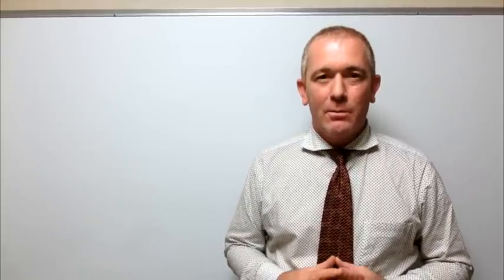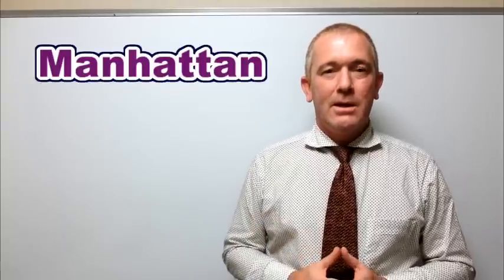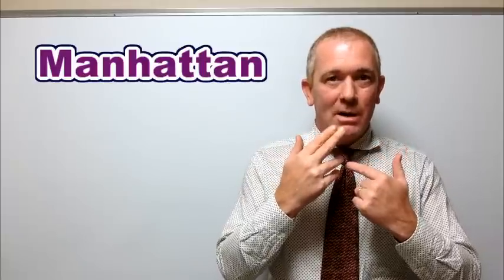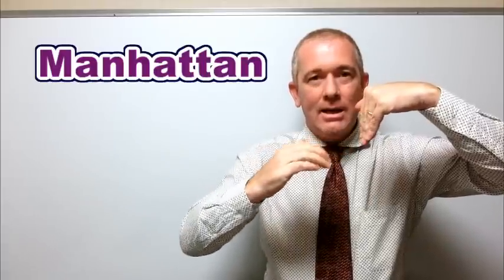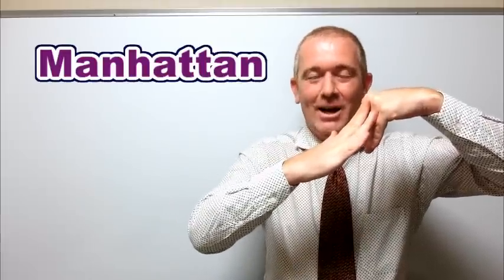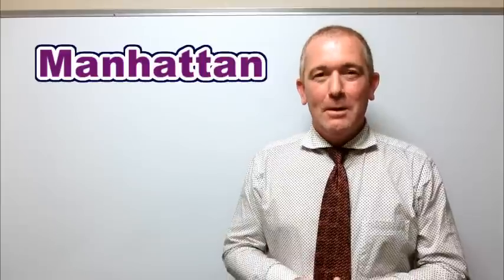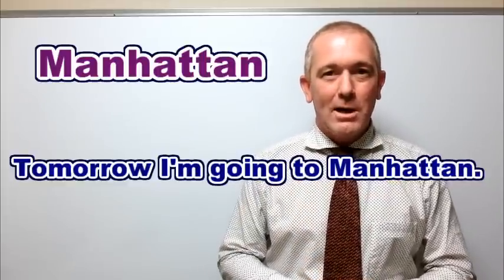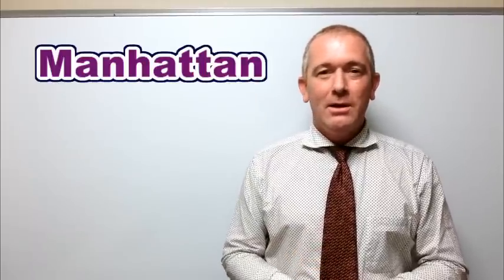How to Pronounce Manhattan like a native English speaker [ ForB English Lesson ]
Welcome to ForB's English lesson video! This time you are going to learn how to pronounce "Manhattan" like a native English speaker.  How would you pronounce "Manhattan"? Does that sound natural? Let's watch the video to naturally pronounce "Manhattan"!👍